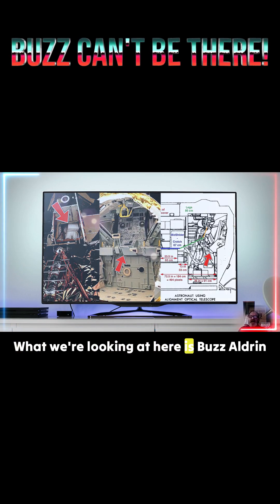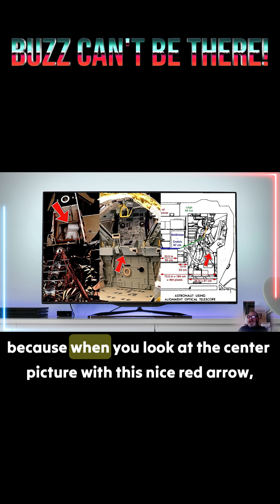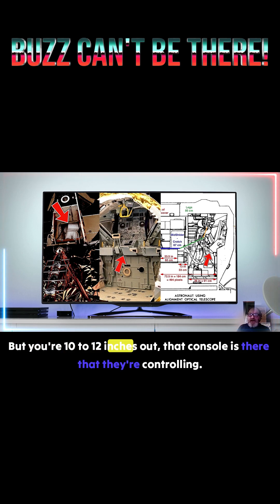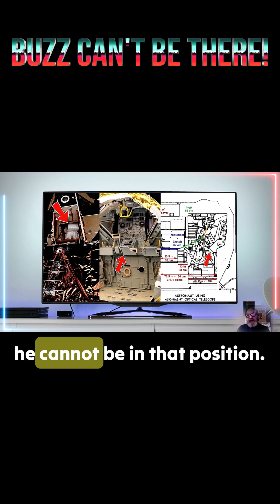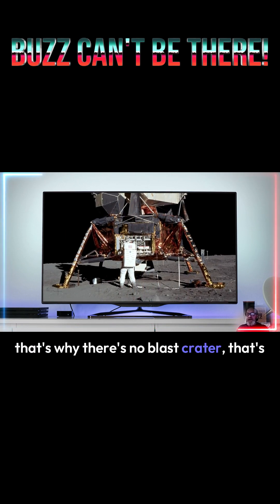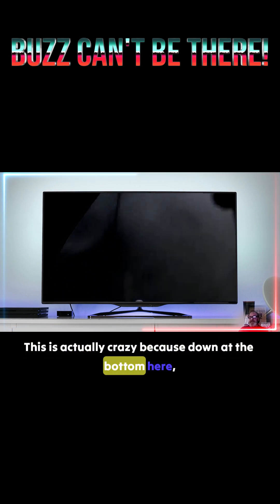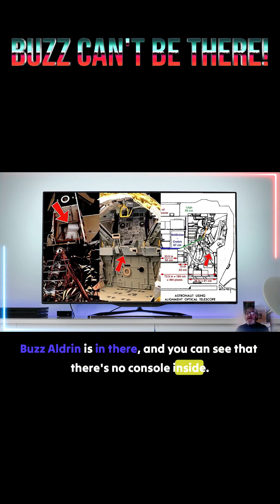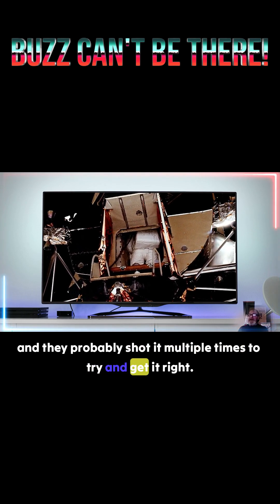BUZZ ALDRIN CAN'T BE HERE!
This short explains why Buzz Aldrin cannot be in the door frame of the Apollo LM.